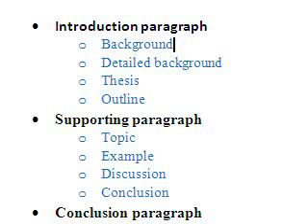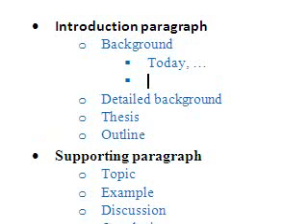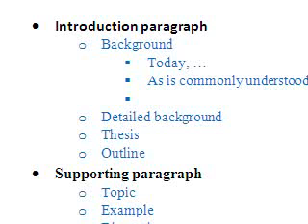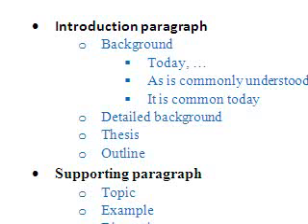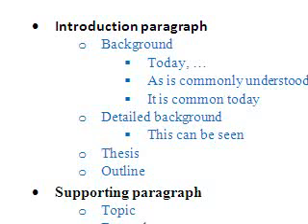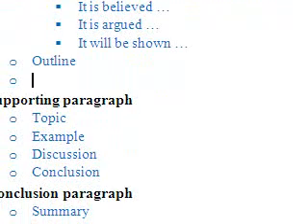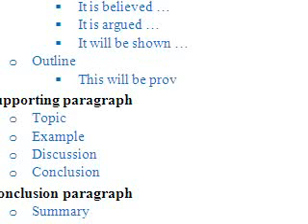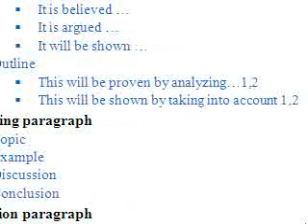RLI IELST EASSY WRITING.flv